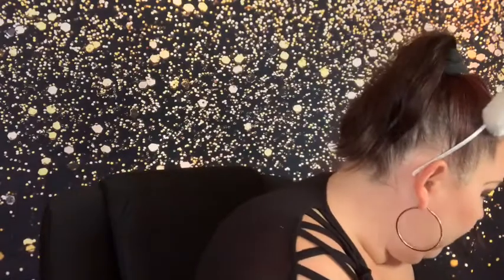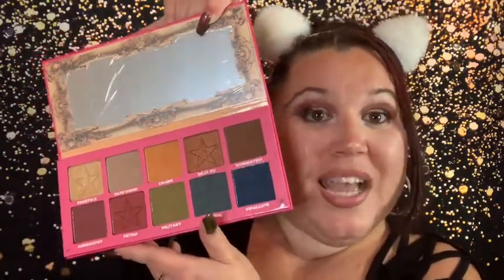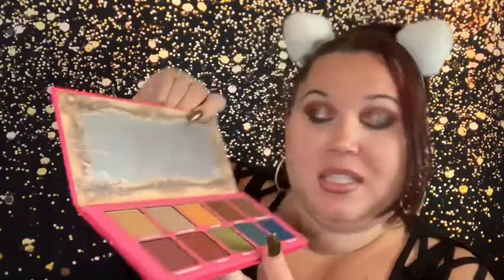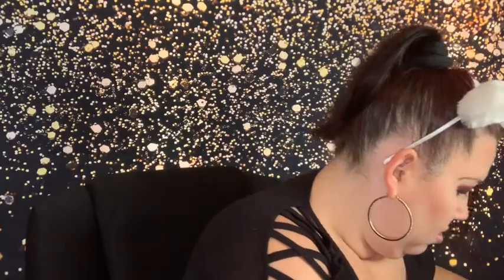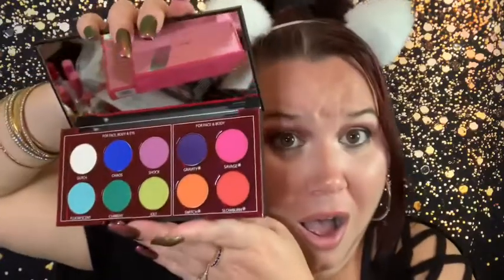PR Bizy Beauty Bday Makeup Haul Urban Decay Jeffree Star Ebay Lot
Best makeup haul Jeffree Star Androgyny palette Urban Decay Becca Cosmetics makeup haul birthday box PR haul free makeup PR haul Ebay makeup ipsy Spoilers ipsy August Spoilers ipsy mystery bag ipsy BoxyCharm Spoilers Boxycharm premium Spoilers Boxycharm August Spoilers BoxyLuxe Spoilers Fab Fit Fun Spoilers Colourpop Jeffree Star allure Spoilers birch box Spoilers TikTok drama sassy box Spicy subscription